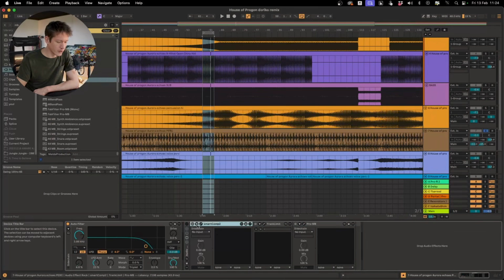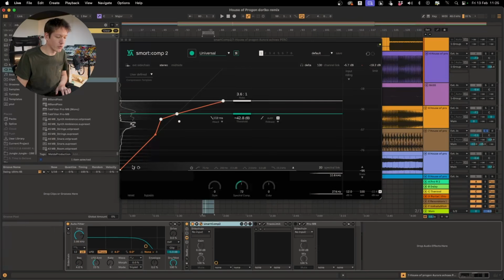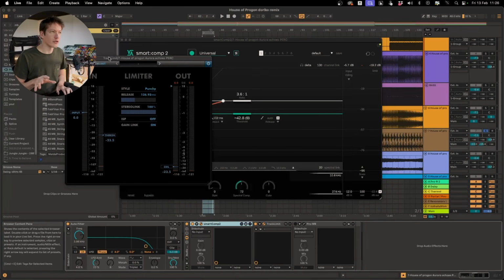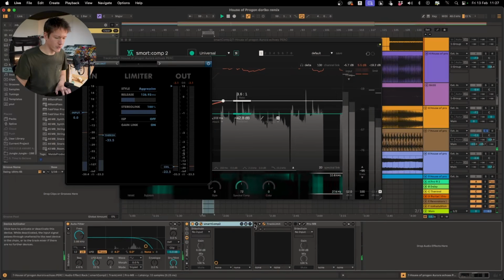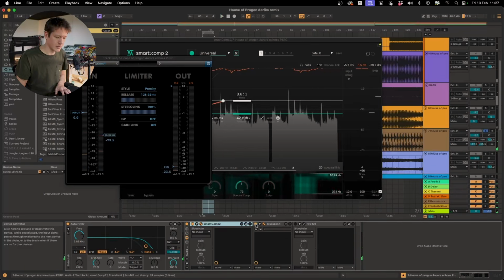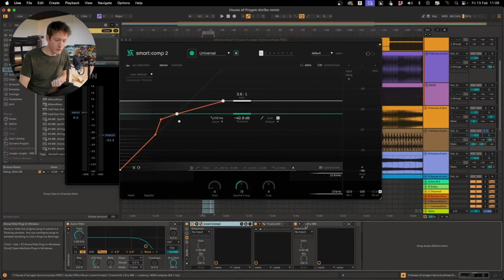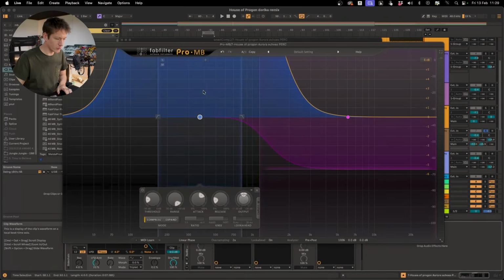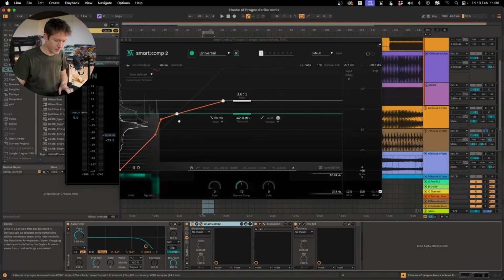One Compressor Isn’t Enough? Think Strategy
Why one compressor is sometimes not enough — and how a smarter compression strategy can get you further.

Instead of searching for the “perfect” plugin, this session demonstrates how combining different dynamic tools creates better control and musical results.

In this 3-step approach:

• Downward and upward compression to rebalance internal dynamics
• Peak control using limiting to tame transients
• Targeted multiband compression to shape aggression and restore body

Sonible SmartComp2, DMG TrackLimit and Fabfilter Pro-MB

This is not about stacking plugins randomly.
It’s about understanding what each stage does to the envelope, density and perception of the sound.

Compression is not a plugin choice.
It’s a strategy.

00:00 Intro
00:43 Starting point
02:01 Downward & Upward comp with SmartComp2
03:35 Peak control with TrackLimit
05:44 Tone control with Pro-MB
07:48 Final before/after